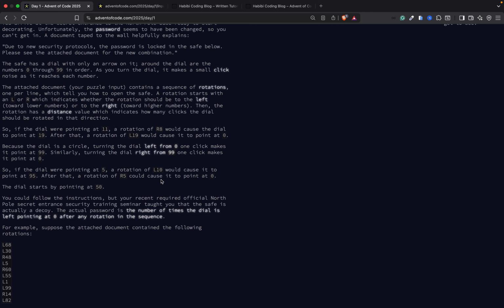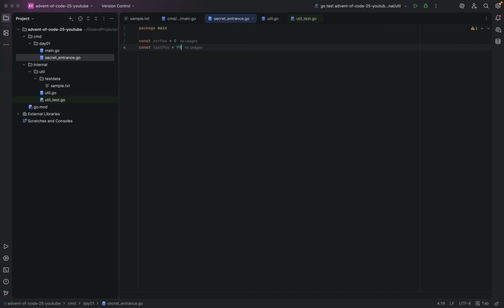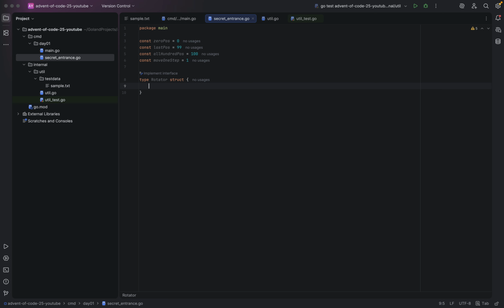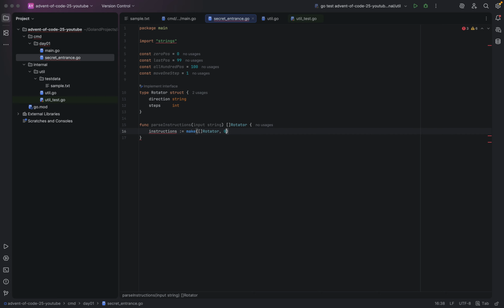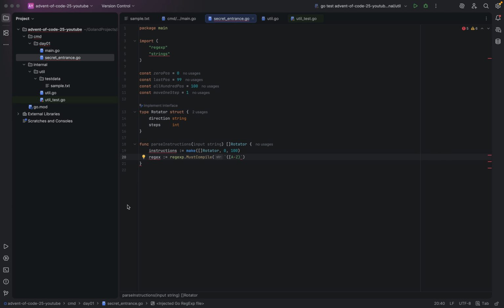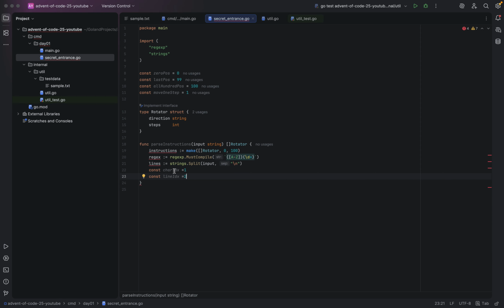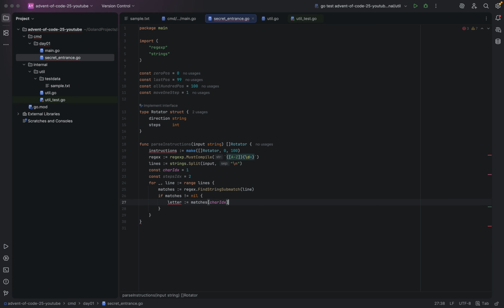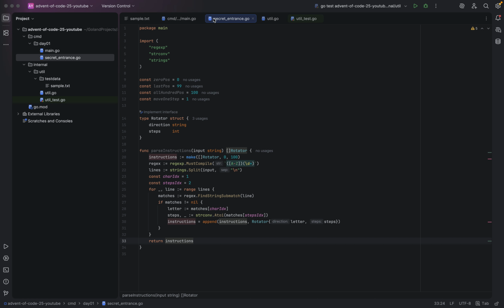Advent of Code 2025 in Go | Day 1 Part #1 Setup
In this video, we start with the implementation of the challenge for day 1 part #1